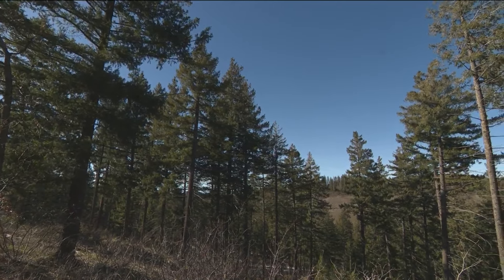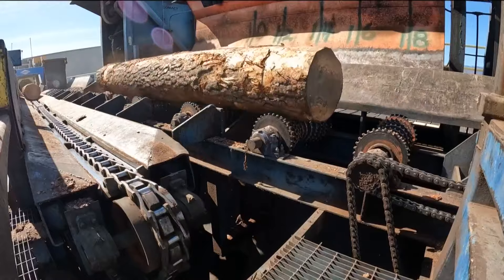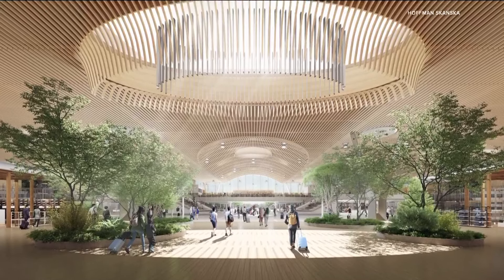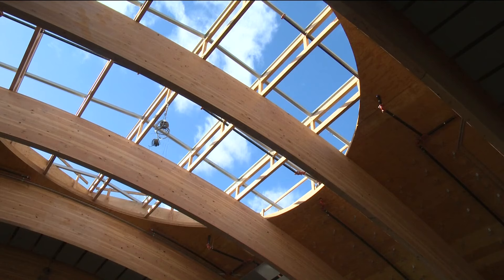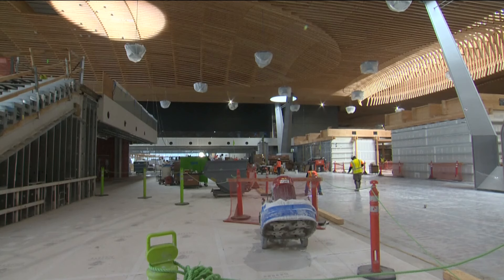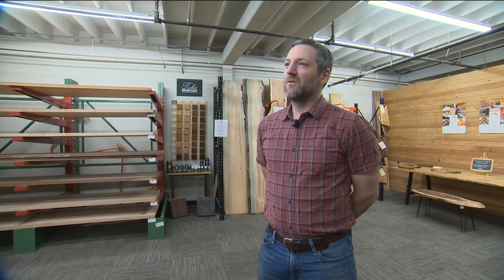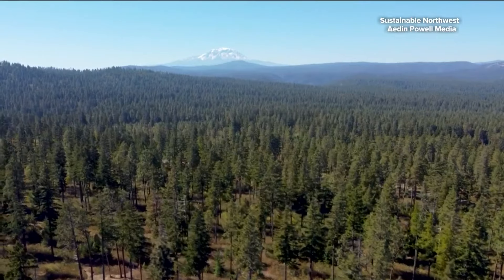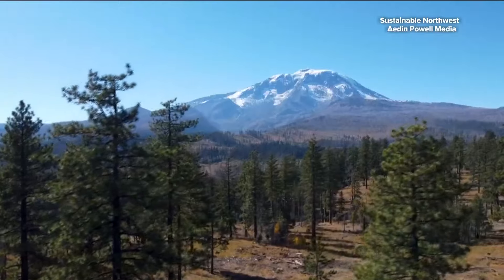Portland International Airport's new terminal is nation's largest sustainable mass timber project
The designers of the remodel didn't just want a terminal that looked different; they wanted one that was built differently, too, so they turned to the Yakama Nation.